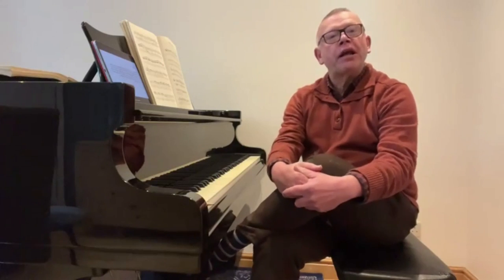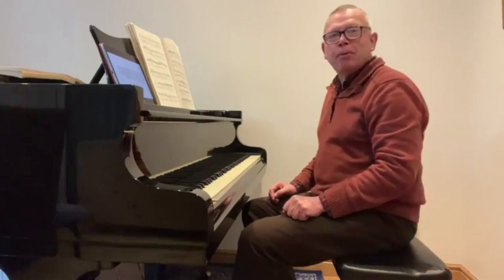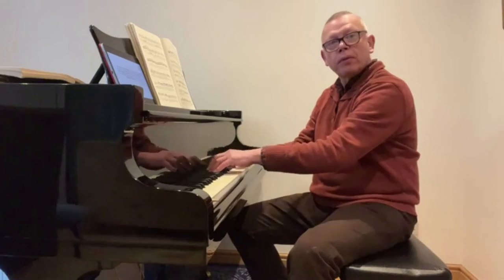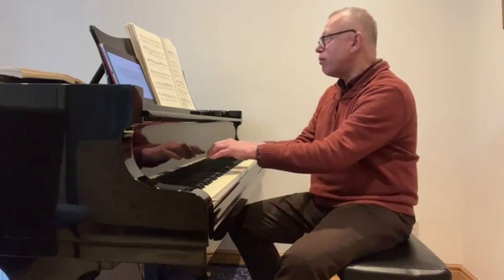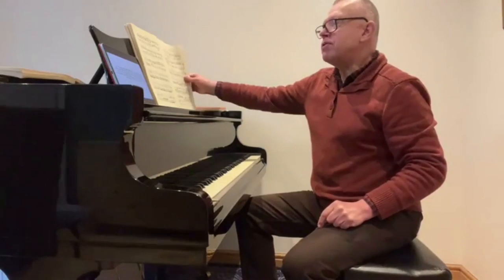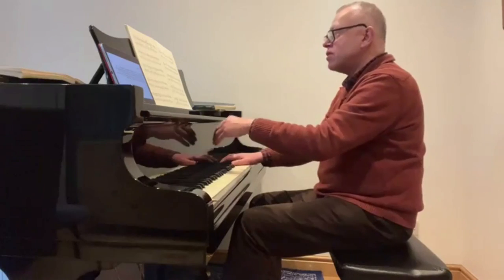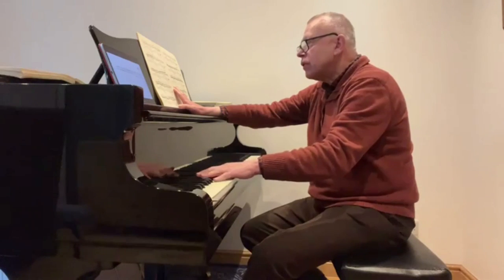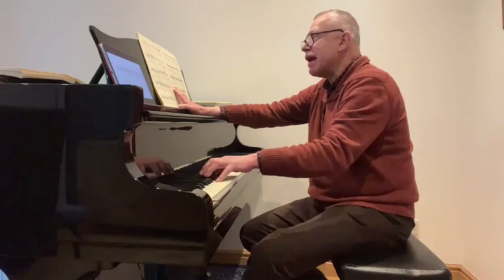Piano Practice Clinic with Graham Fitch (22nd February 2023)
Recording of our monthly "Practice Clinic" for February 2023 in which Graham Fitch responds to practising-related queries submitted in advance by Online Academy subscribers. Works and topics featured in this session include:

01:17 Beethoven Bagatelle in E-Flat Major, Op. 33 No. 1 – I have a hard time practising the right hand double notes in bars 19-20. Can you give some suggestions on how to practise these two bars and to play them fast and evenly? I also have trouble with the left hand accompaniment at bar 81.

08:42 Beethoven Sonata in F Major, Op. 10 No 2 (1st mvt) – I’m having difficulty with the fast Alberti bass from bar 30 onwards (similarly from bar 20 in Op. 49 No. 1). My fingers get stuck in the black keys and it’s hard to find a good fingering for the bass note and to play softly. I have no problem playing the C major equivalent at bar 162 though and find that forearm rotations and moving my wrist up and down the keys helps!

16:01 Chopin Mazurka in G Minor, Op. 67, No. 2 – The first and last sections are coming along well, but the middle section (bars 22 to bar 24) is not yet secure. Any suggestions to make this more secure would be most welcome.

21:43 Chopin Berceuse in D-Flat Major, Op. 57 – I adore this work but always come adrift in the RH chordal section in bars 35 – 36. I would be very grateful if you could give me some ideas for practising these bars!